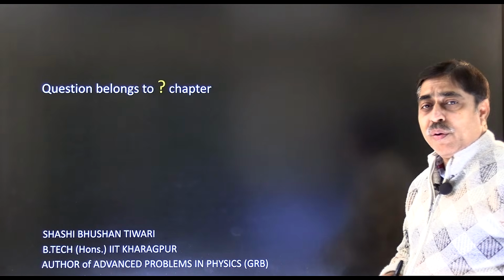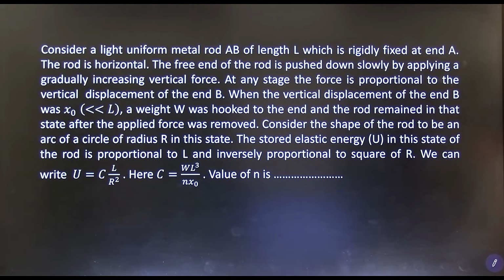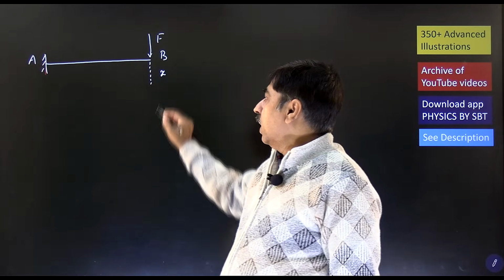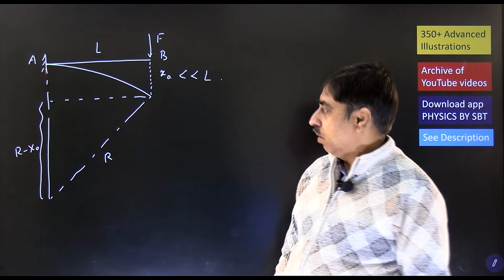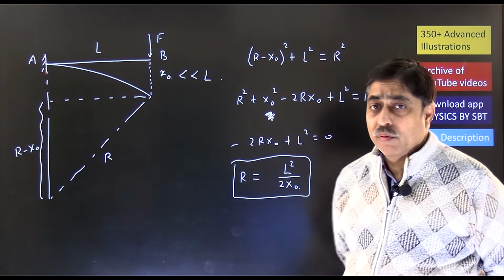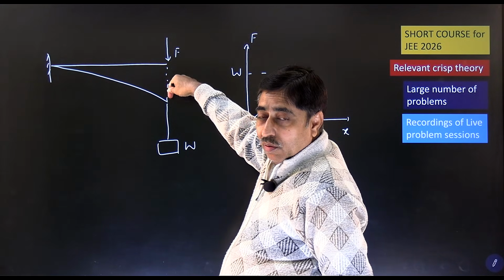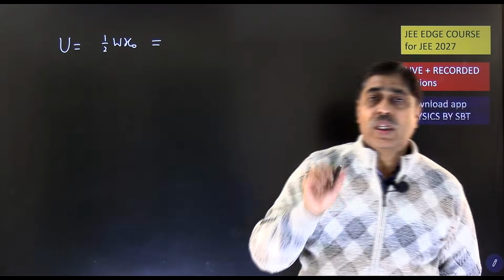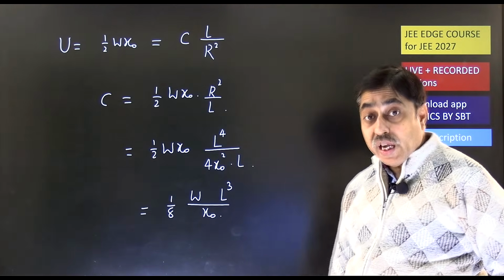JEE ADVANCED : Simple basics that can stump toppers | Physics Olympiad problems | SBT Physics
A modified Physics Olympiad problem that seems simple but demands sharp analytical skills. This JEE Advanced - level illustration highlights how fundamentals unlock apparently tough questions.
*Online courses for JEE  by SBT:*
*1. SHORT COURSE for JEE 2026* - focused theory + problems
*2. JEE EDGE (LIVE) for JEE 2027* - Live classes for 12th syllabus + Live problem solving on 11th + 12th + recordings for 11th  + assignments
*3. JEE ACE (LIVE) for JEE 2027* - Live problem solving classes for 11th +12th  syllabus
*4. JEE EDGE RECORDED for JEE 2027* - Recordings of complete syllabus + assignments
*5. JEE 2028* - announcement coming soon
*6. 350+ ADVANCED PHYSICS ILLUSTRATIONS* - an archive of YouTube videos.

*Download the "Physics by SBT" APP*
Android device:
iOS users: can download the Classplus APP (use organisation code : mvfjio)

Become a member for extra problem videos and concepts. There are two levels of memebrship - PLATINUM and GOLD.
PLATINUM: maximum videos
GOLD : get limited number of exclusive videos which are not available to public.